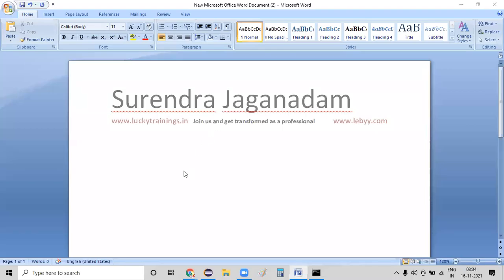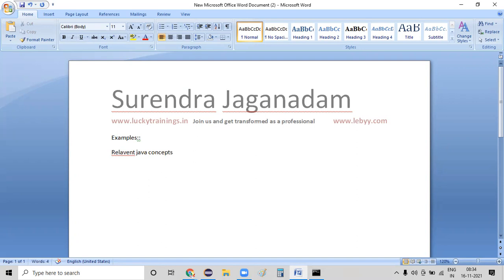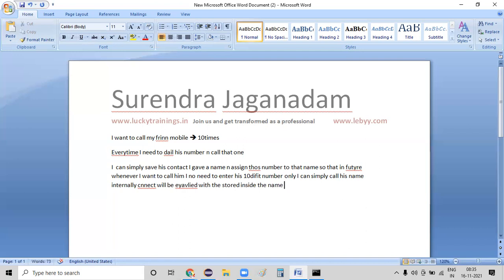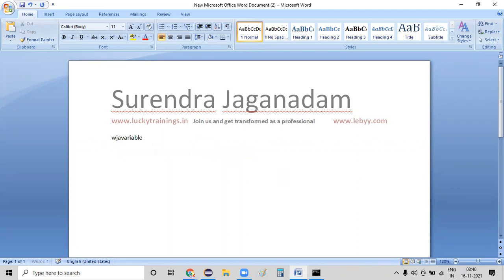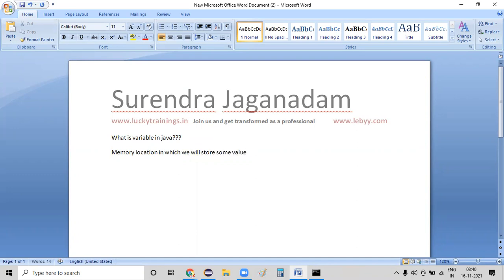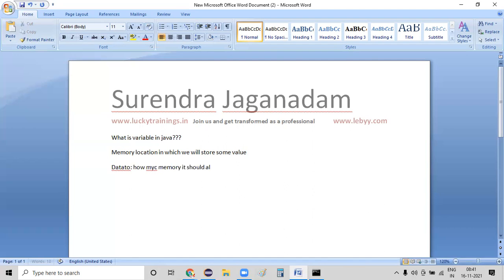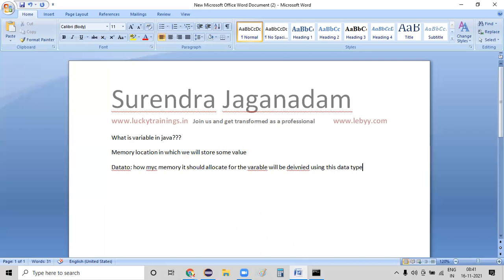Overview on Variables , Data types with examples || Java Tutorial for Beginners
# Core java for selenium automation testers
# core java full course
# core java for selenium
core java for testers
# core java
# core java for beginners
core java best video
# core java full course in english
# core java video
# core java syllabus
eclipse java
# java on eclipse
# java programming
# java for interview
learn full java
learn full core java
Core Java Tutorial
java reserved words
# about java language
# abstract keyword in java
# keywords for java
variable names in java
# abstract keyword java
Java Tutorial for Beginners
# java from start to end
Core Java Tutorial For Beginners
# Java Programming
# core java tutorial
# core java